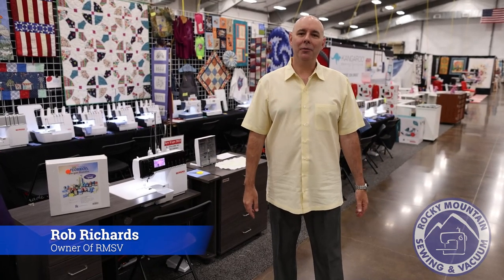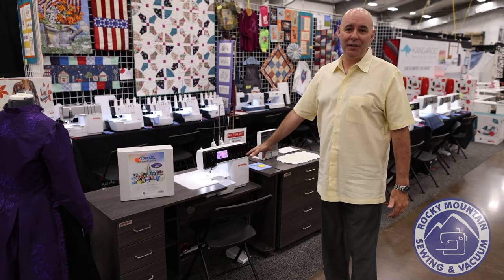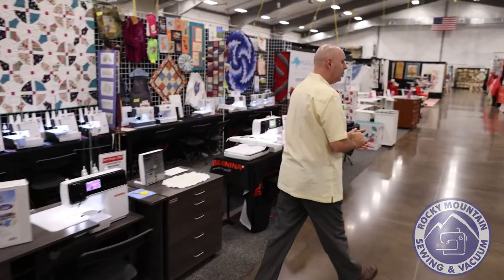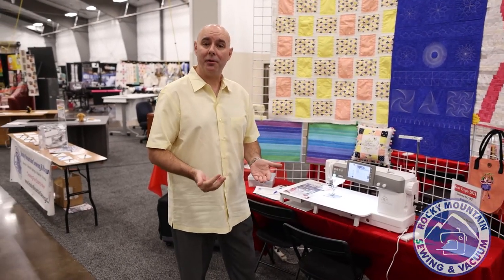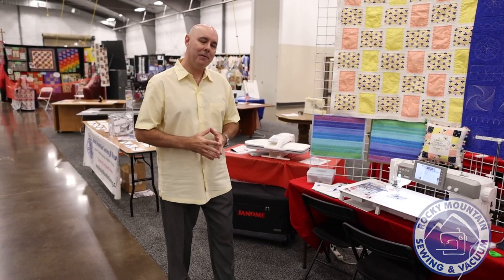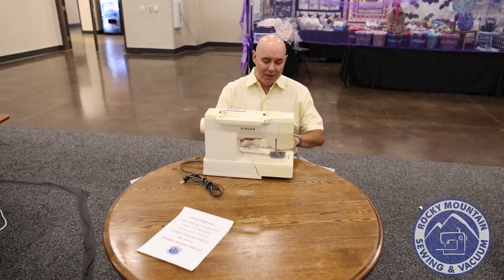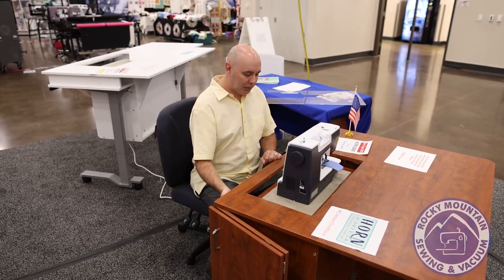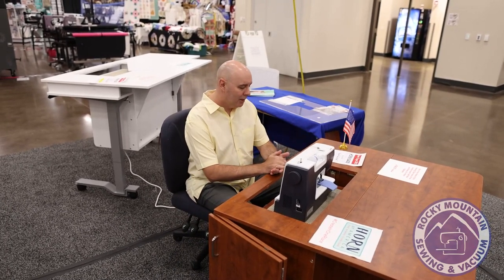Day 2 of the Denver Quilt, Craft and Sewing Festival with Rocky Mountain Sewing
Rob highlights some of the special offers and bundles we have available during the quilt show. You still have two days left to come see us at the Arapahoe County Fairgrounds Event Center!

We are enjoying seeing smiling faces and showing you the latest technologies and products as well as some amazing deals! You will find us up front by the show's entrance. Don’t forget to stop by and enter our drawing for a new sewing machine!

Arapahoe County Fairgrounds, Event Center
25690 E. Quincy Ave., Aurora, CO
July 8 - 10, 2021
Cost is $10 for all 3 days!
Thur-Fri, 10am-5pm & Sat, 10am-4pm
Parking is FREE